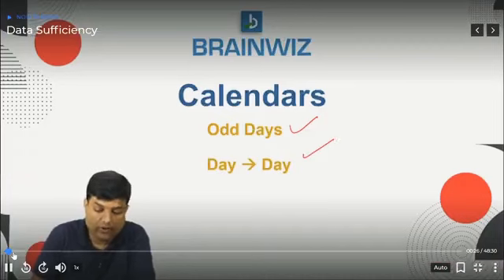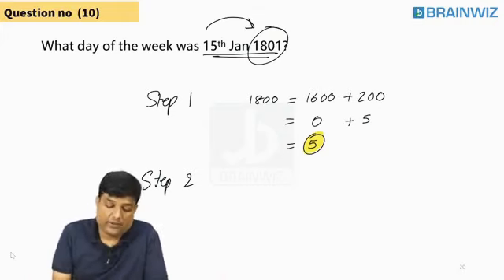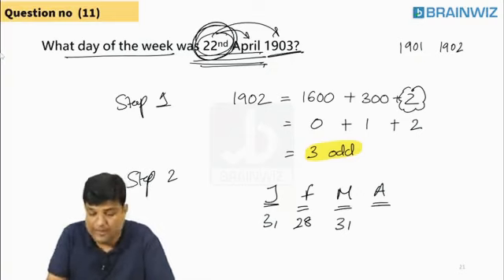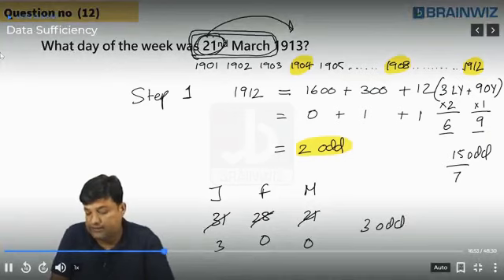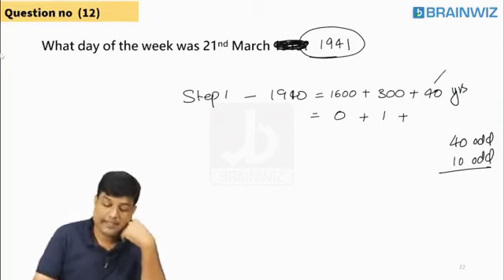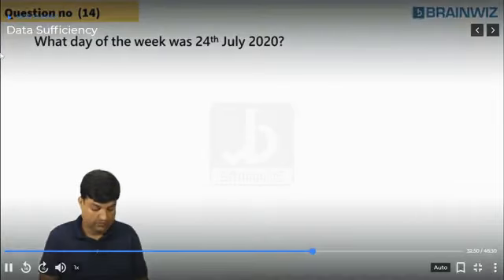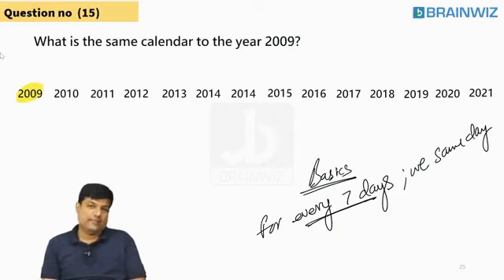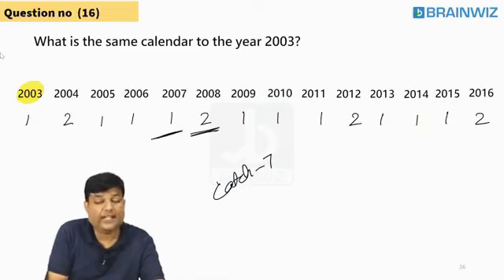CALENDARS | PART 2 | FREE 4 YOU